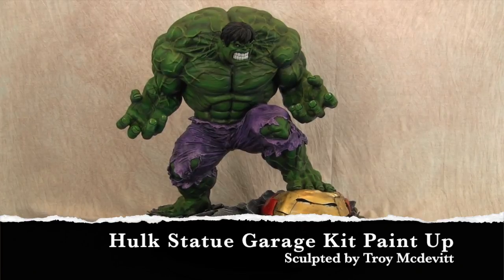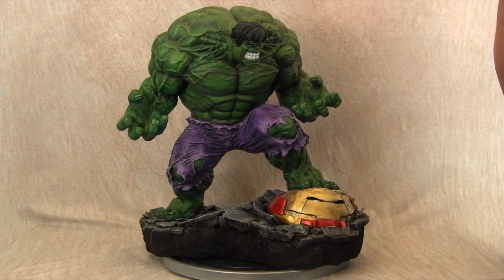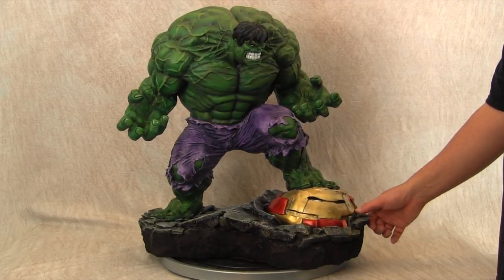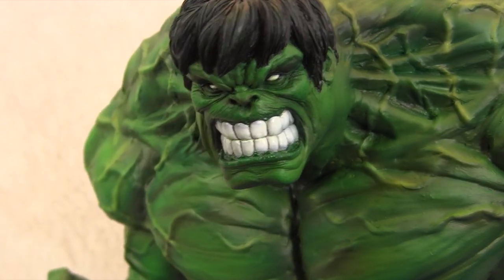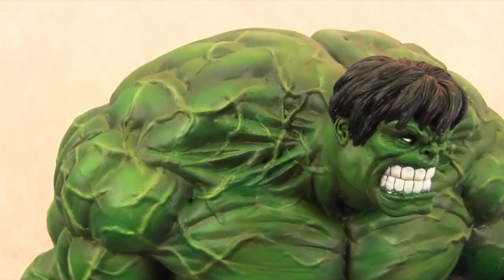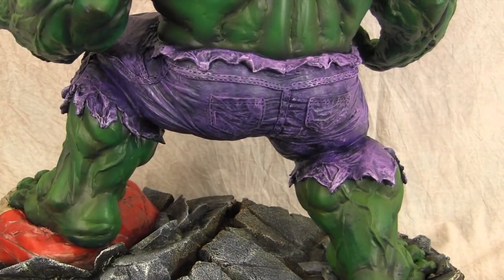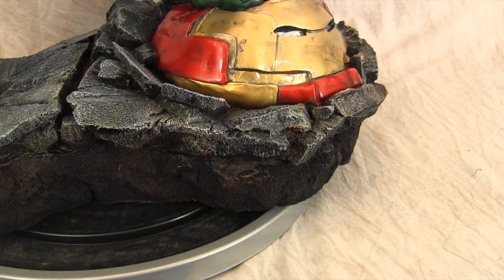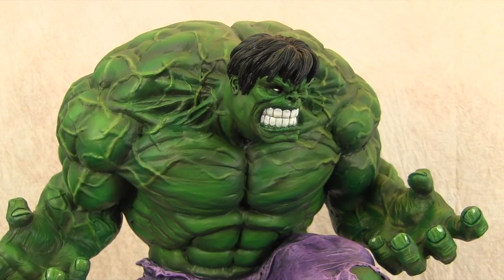Hulk Statue Resin Kit Paint Up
Hay Guys

Here is a finished Hulk Resin Kit Statue.

Contact spawnyvsbatman on Facebook for more details.